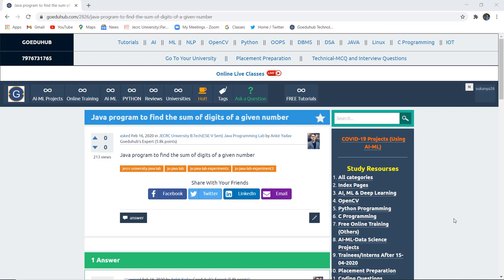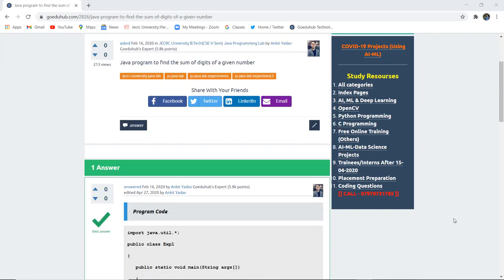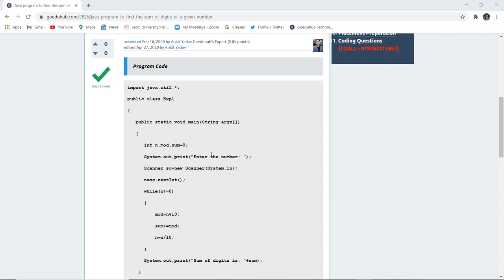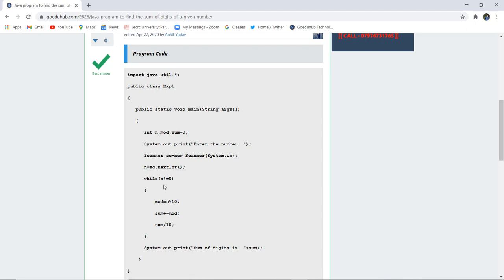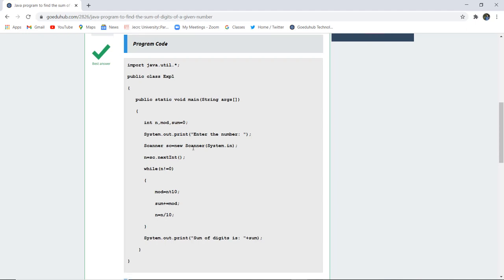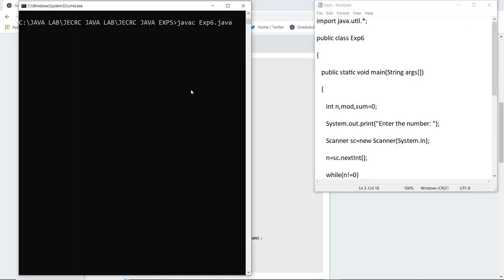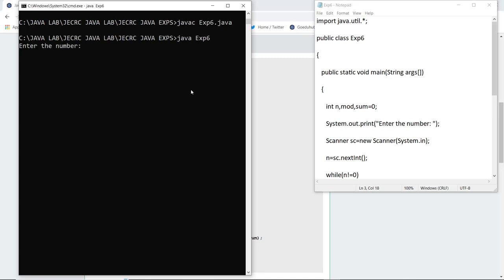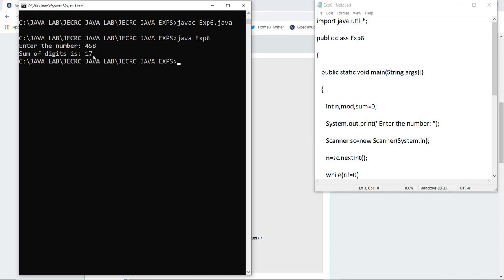Java program to find the sum of digits of a given number | Looping Statements in Java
Java Program to Compute the Sum of Digits in a given Integer
Reference Notes -